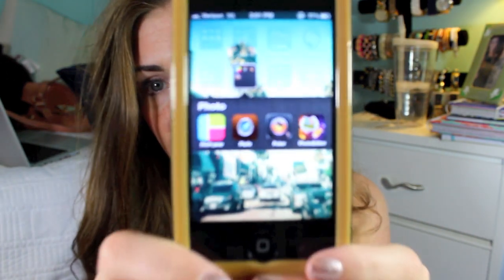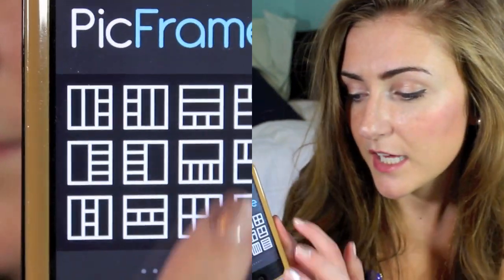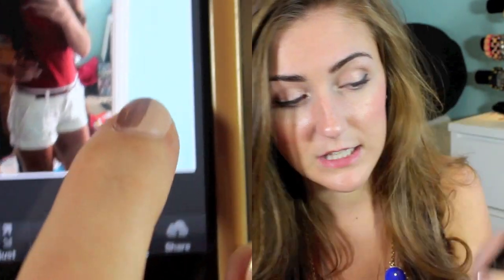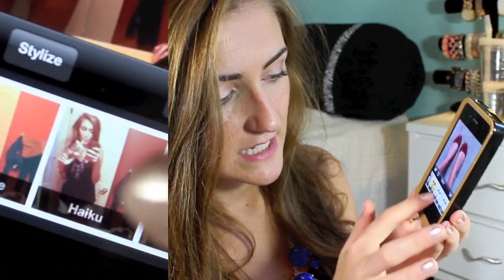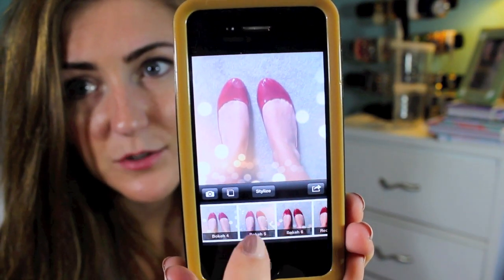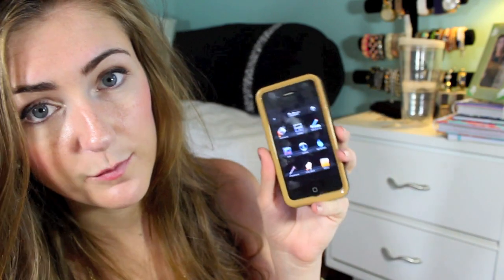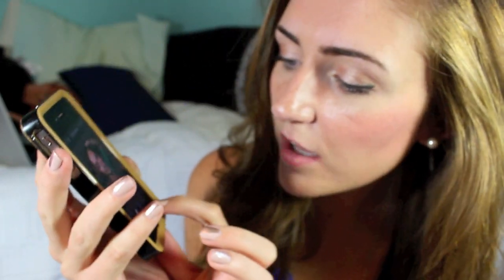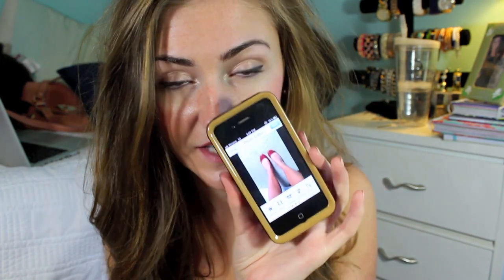I'm Addicted to Instagram ❤ My Favorite Picture Editing Apps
Apps Mentioned:
-PicFrame
-PicFx
-Fotor
-PhotoEditor

iPhone Case: Tory Burch
Top: H&M
Earrings: Pearls (H&M)
Cheeks: NARS Cactus Flower
Eyes: Urban Decay Naked Palette
Nails: Essie Topless & Barefoot + Orly Rage
Hair: Mermaid Hair, Don't Care tutorial

Write Me:
Sarah Belle